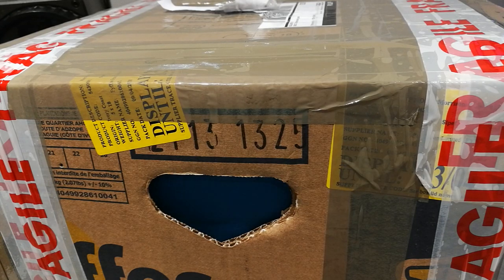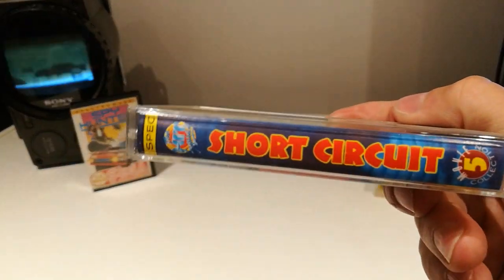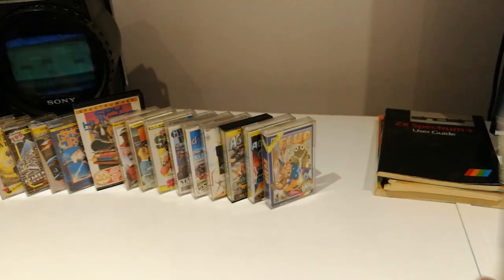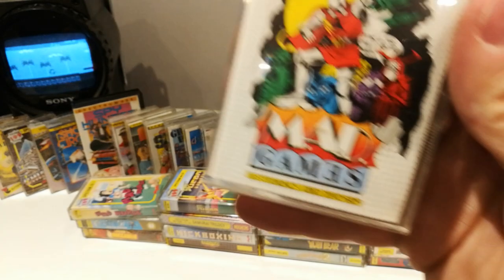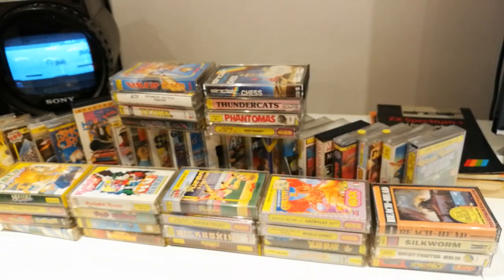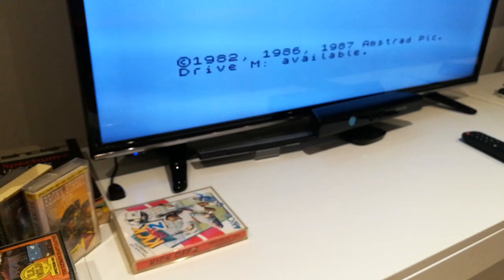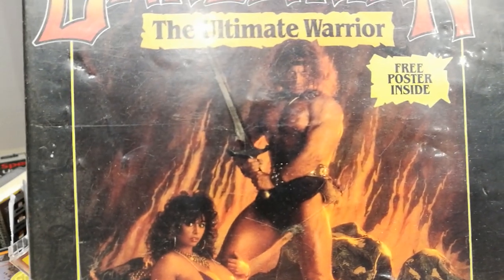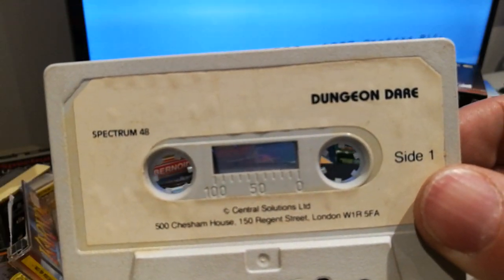Huge box of zx spectrum games 48k, 128k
A box of spectrum games and bits and bobs purchased from my friend kevin galvayne.
Quite a long one this one but some very nice bits n pieces I've never come across before.
Thanks Kevin, they will be treasured.